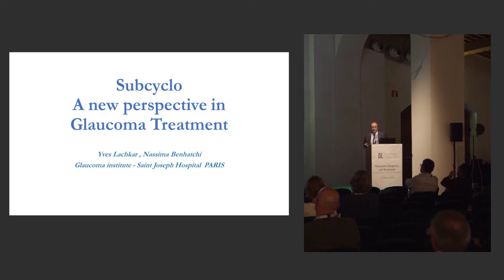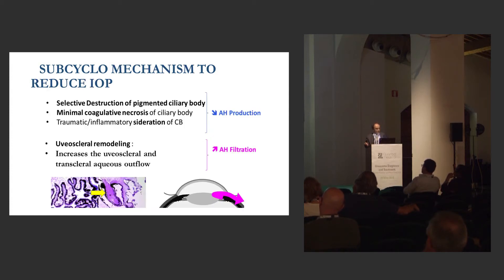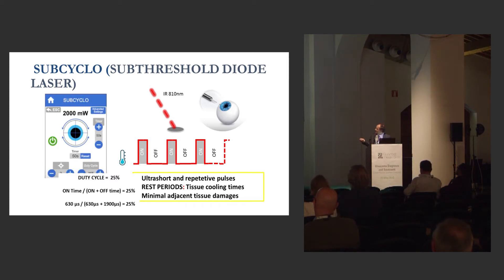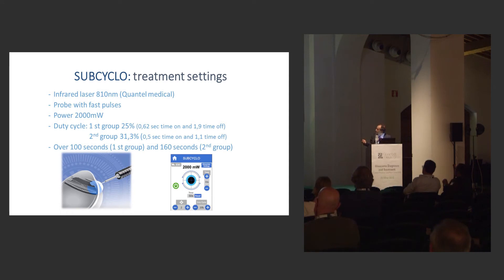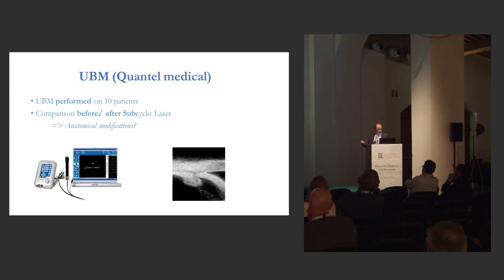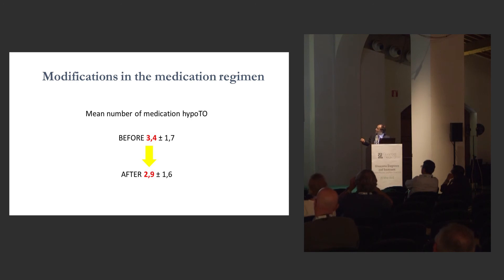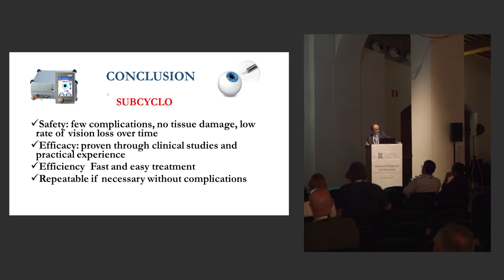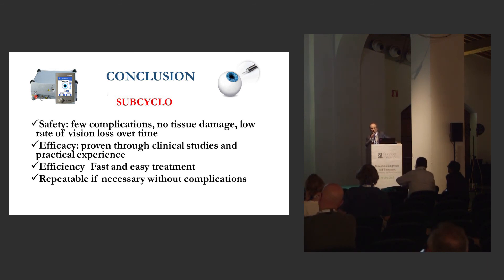EGS 2018: SubCyclo, a new perspective in Glaucoma Treatment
SubCyclo: A new perspective in Glaucoma Treatment - Yves Lachkar, MD